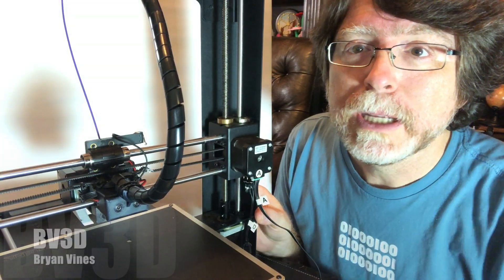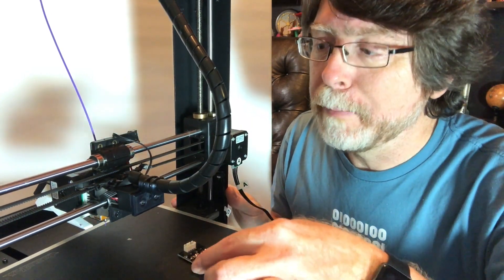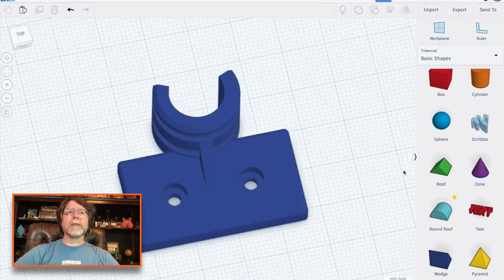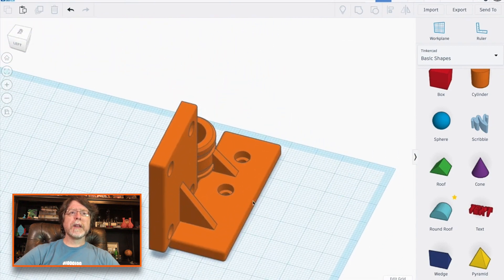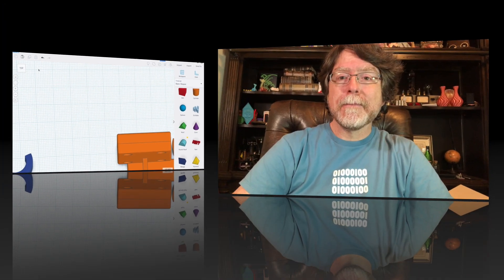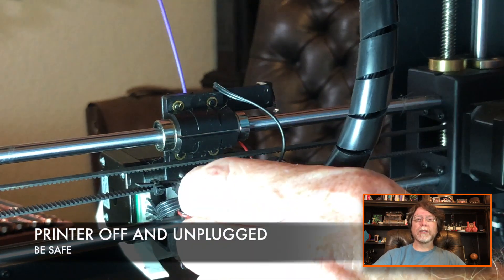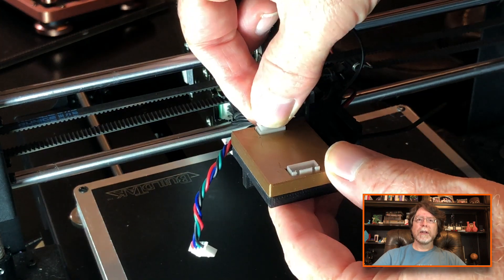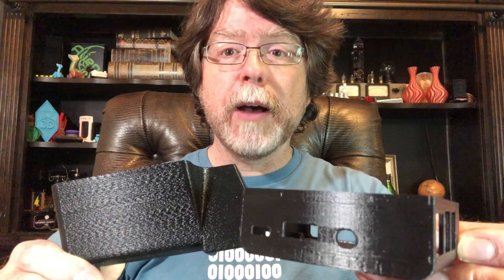How To Install TL-Smoother on Extruder for Monoprice Maker Select Plus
Today we’re making a modification to a modification so we can install a modification. Specifically, I needed a place to mount a TL Smoother for the extruder. Sometimes it's easiest to just make your own.

SHOW NOTES
BV3D Cable Keeper + TL Smoother Mount: